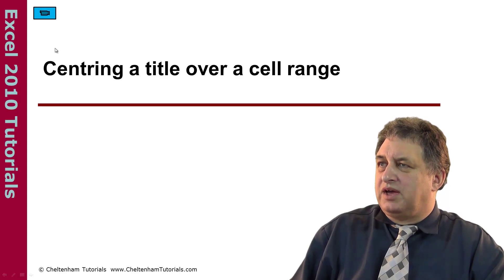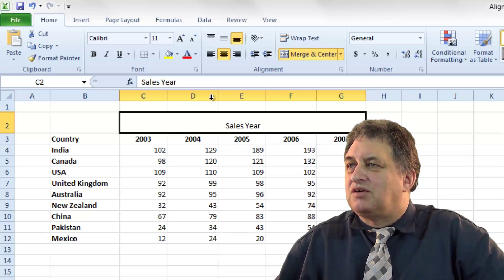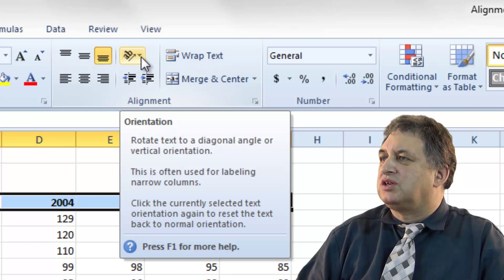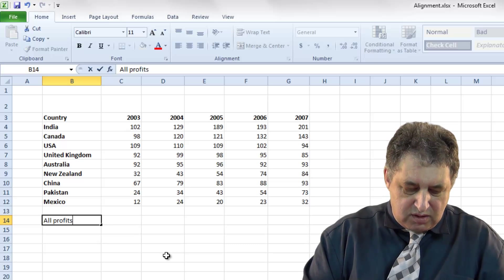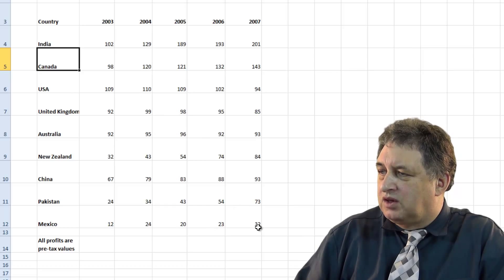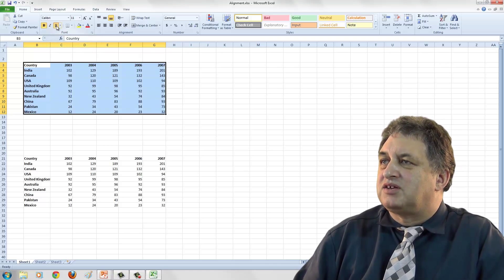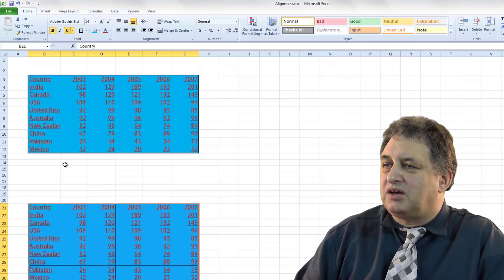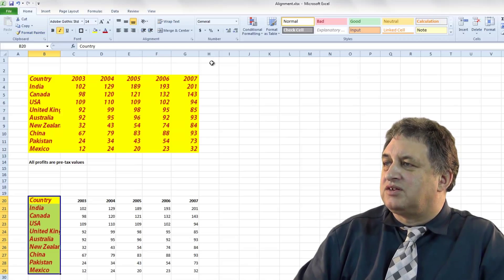Excel 2010 Tutorial | Excel 2010 alignment formatting techniques